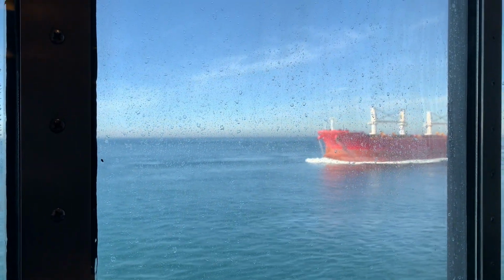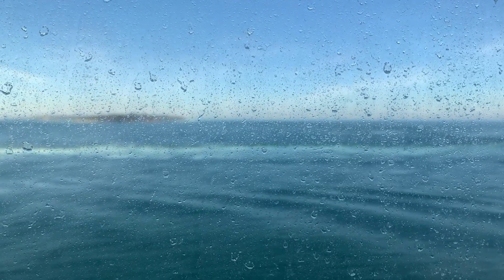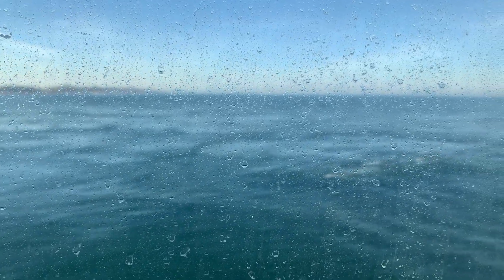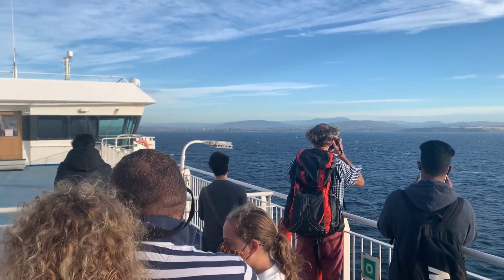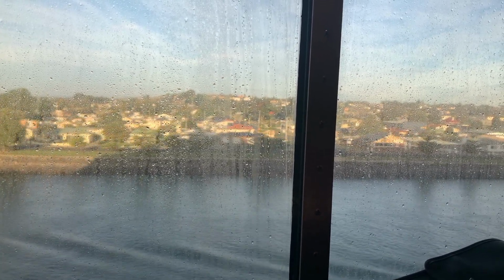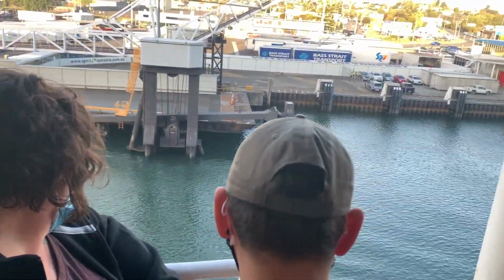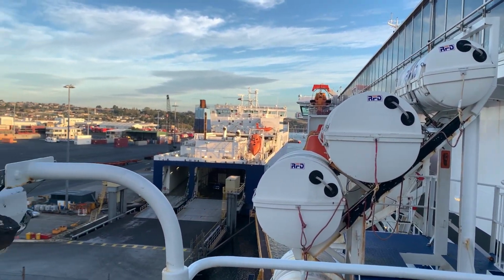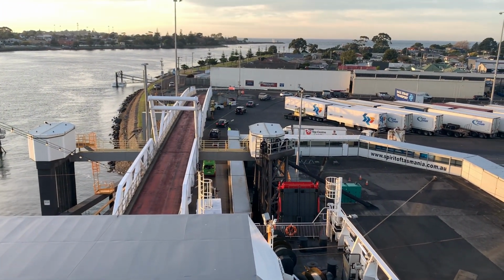Our spirit of Tasmania Experience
Taking our car across on the Spirit Of Tasmania, from Melbourne to Devonport